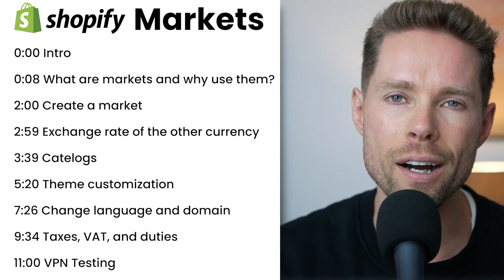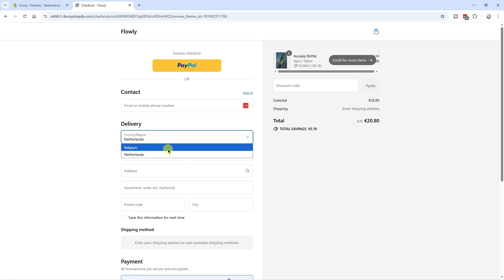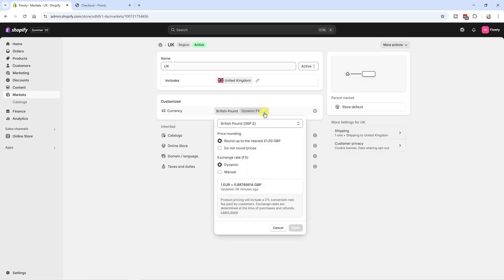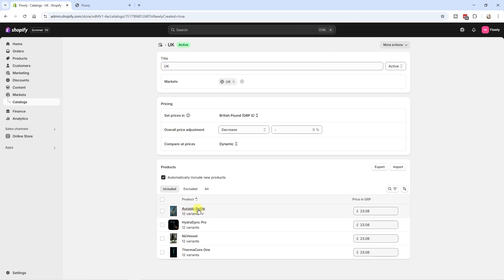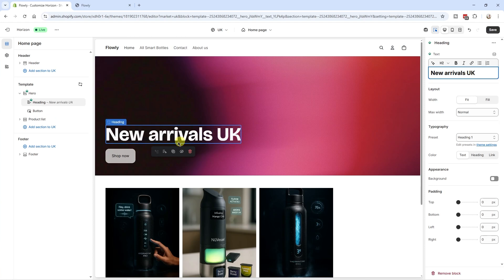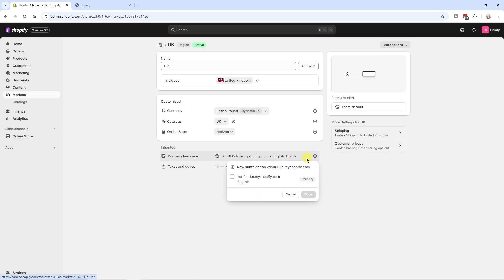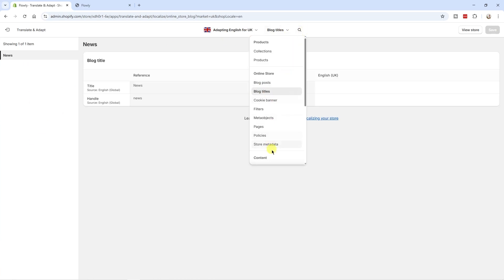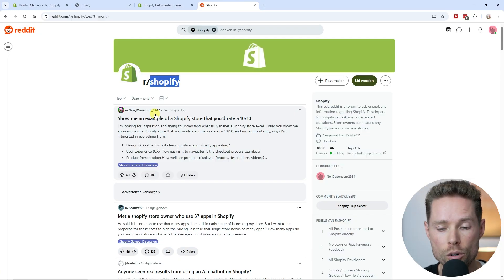Shopify Markets Explained (2026 Tutorial)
In this video, I’m going to explain Shopify Markets.

0:00 Intro
0:08 What are markets and why use them?
2:00 Create a market
2:59 Exchange rate of the other currency
3:39 Catelogs
5:20 Theme customization
7:26 Change language and domain
9:34 Taxes, VAT, and duties
11:00 VPN Testing